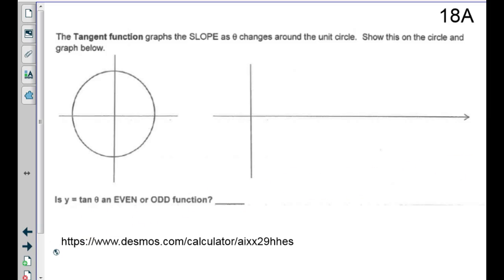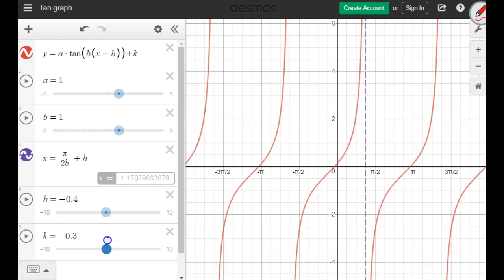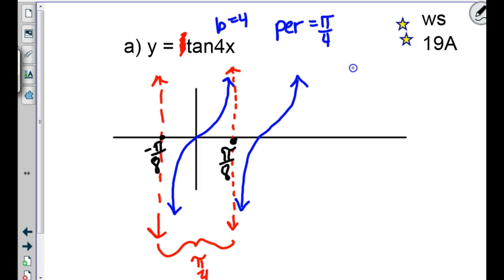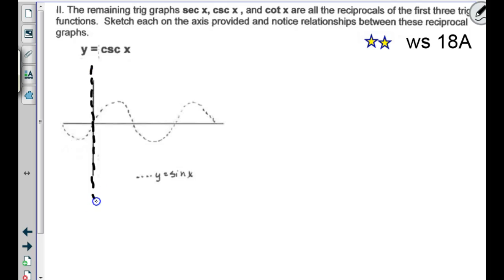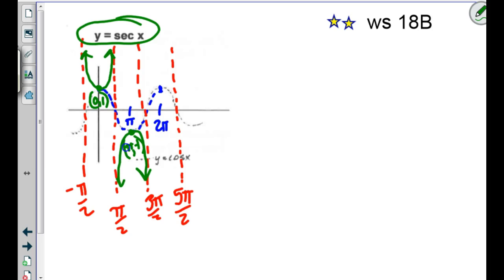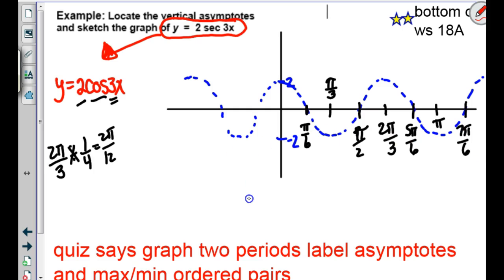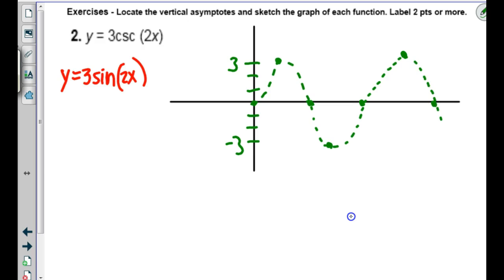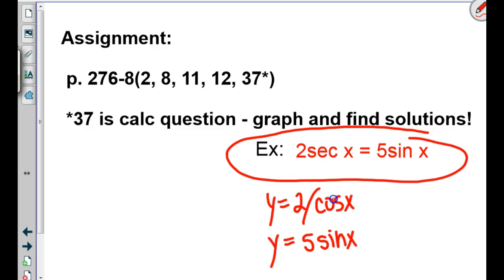4.5 Graphs of Tan/Cot/Sec/Csc 1.29.19